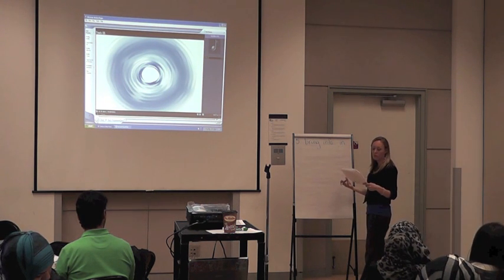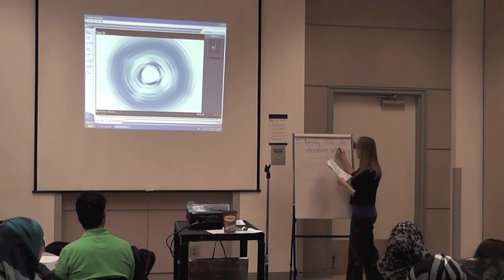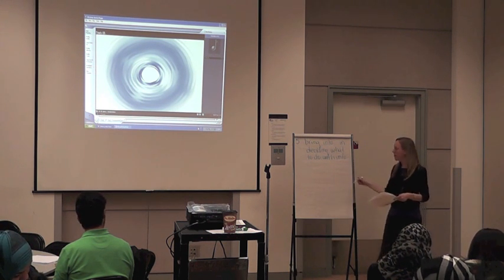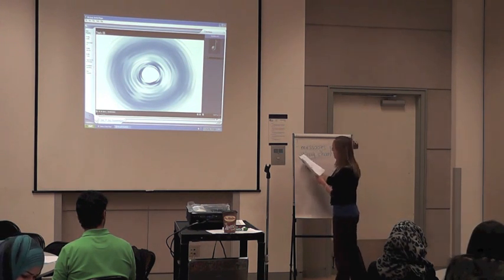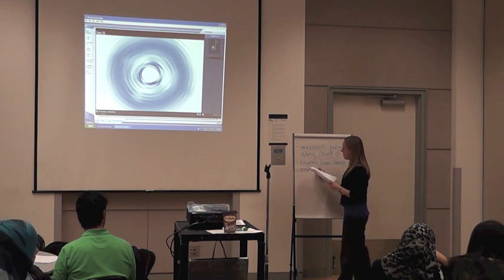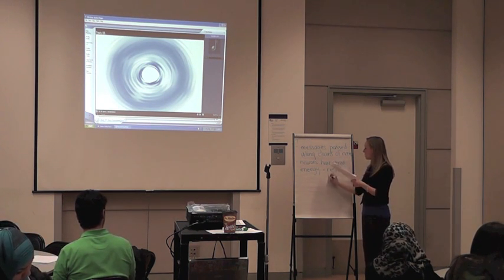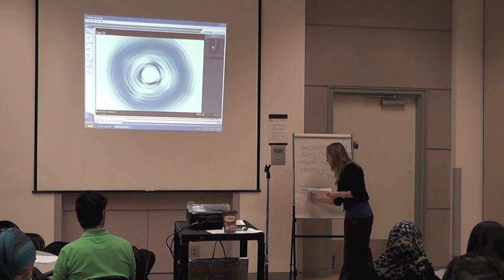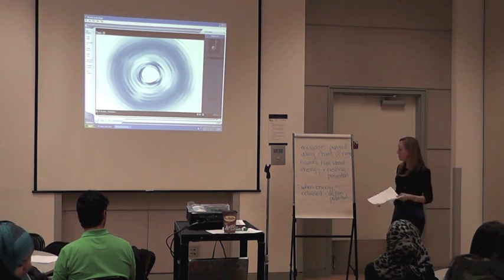CAEL LISTENING - اختبار كايل قسم الاستماع